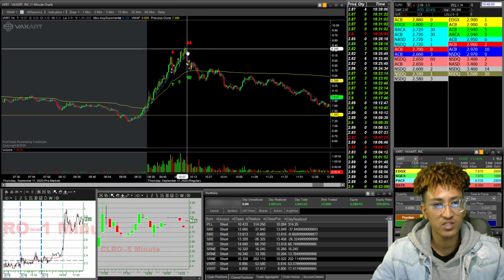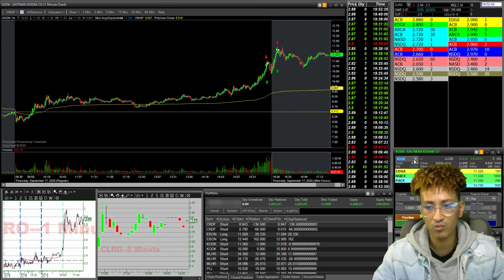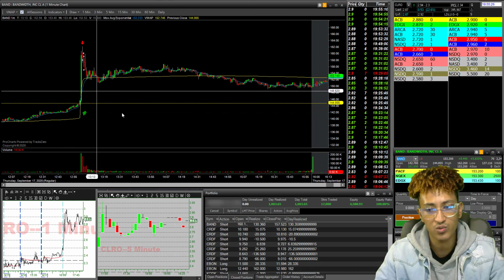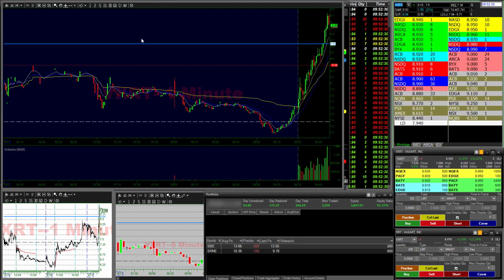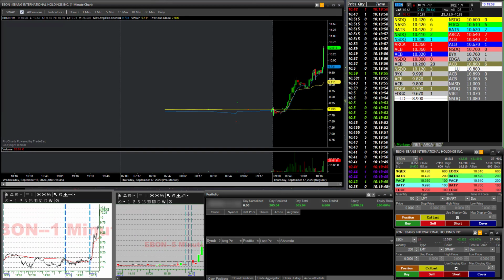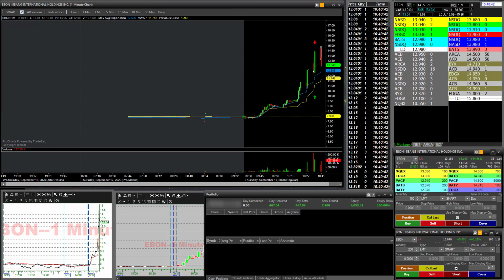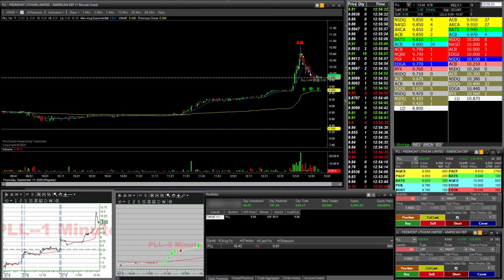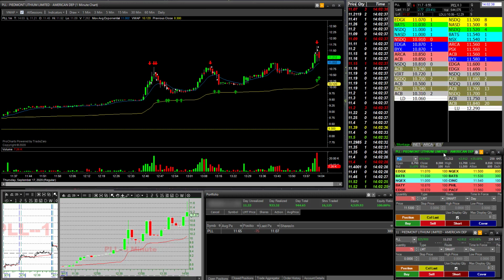HOW TO RECOVER FROM A BIG LOSS DAYTRADING